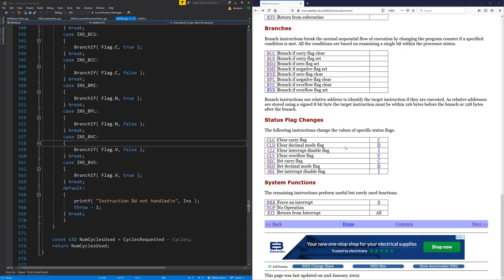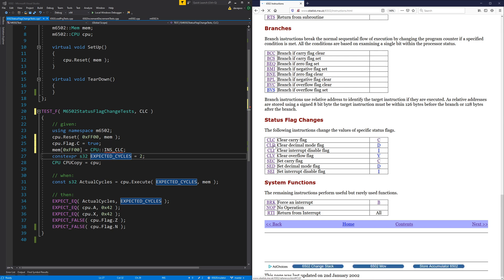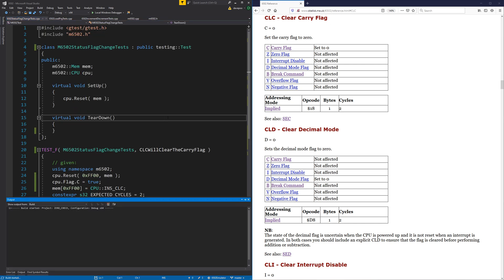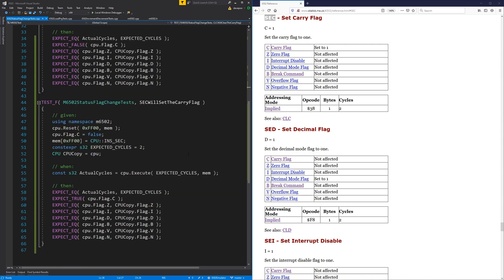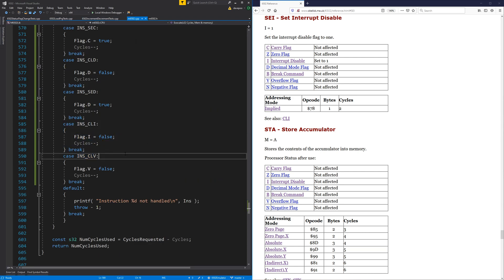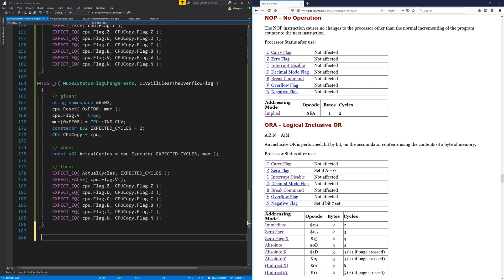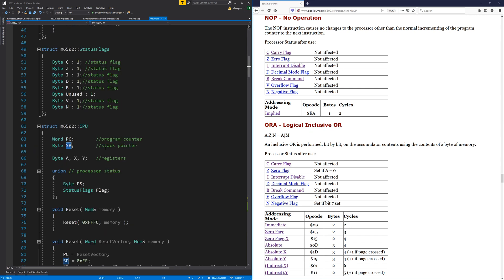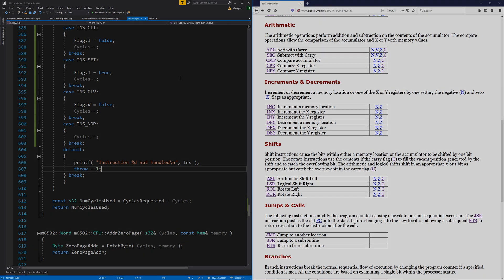Emulating a CPU in C++ #19 (6502) - Status Flag Changes & NOP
In this video i get the instructions to clear and set the processor flags working. I also get the simplest instruction of all to work "NOP".

Music is from the Amiga version of Toki

Timestamps:
0:00 Intro
1:07 CLC Clear Carry Flag
3:48 SEC Set Carry Flag
4:50 Other Carry Instructions (Timelapse)
7:37 NOP No operation
10:37 Closing comments